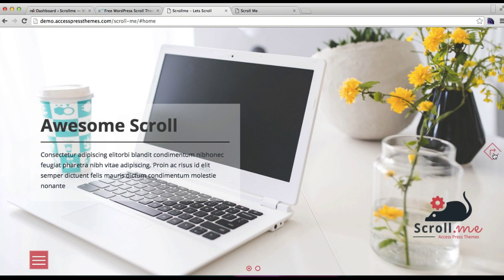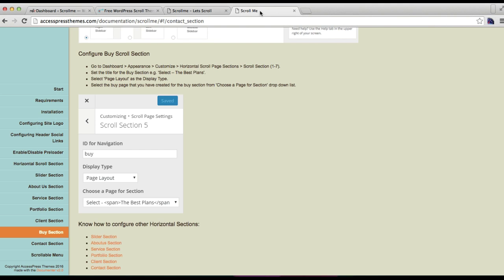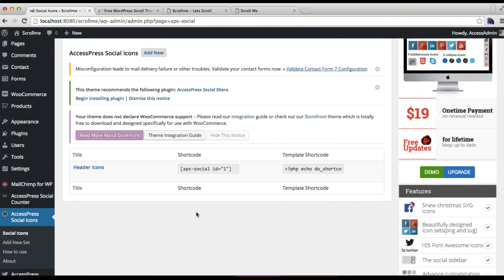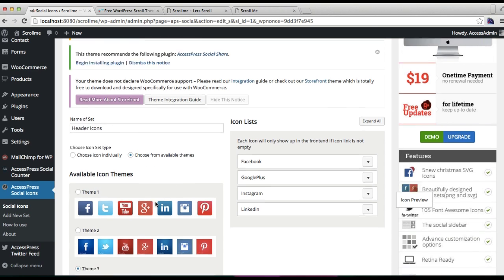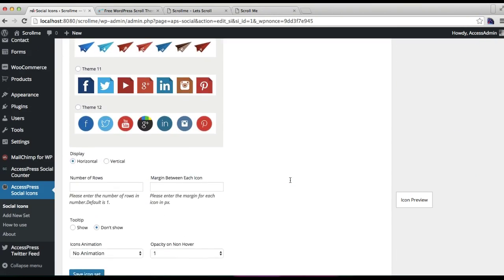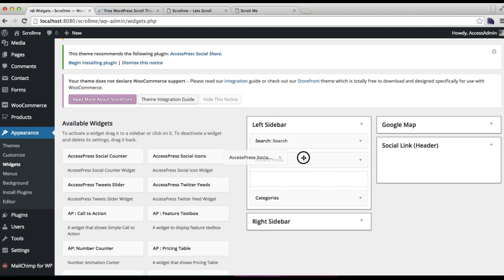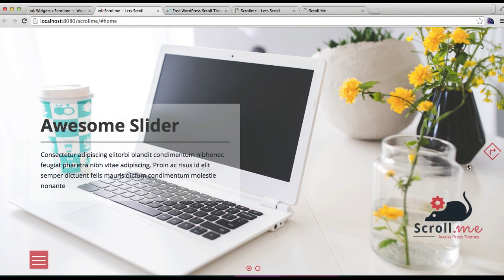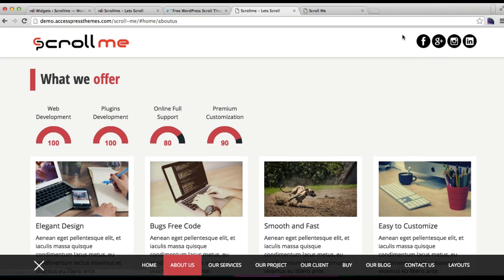Free WordPress Theme Scroll Me - How to Add Social Link in Header | WordPress Tutorial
The ScrollMe is a Beautiful Horizontally scrolling WordPress theme with elegant design perfect for portfolio, personal blog, business, photography or any other use. It is feature-rich, multi-purpose and powerful WordPress theme with a beautiful and user-friendly design.

6 premium WordPress themes well suited for all sort of websites. Professional, well coded and highly configurable themes for you.

55+ premium WordPress plugins of many different types. High user ratings, great quality and best sellers in CodeCanyon marketplace.

8Degree Themes offers 15+ free WordPress themes and 16+ premium WordPress themes  carefully crafted with creativity.